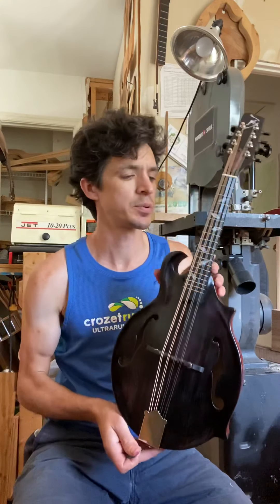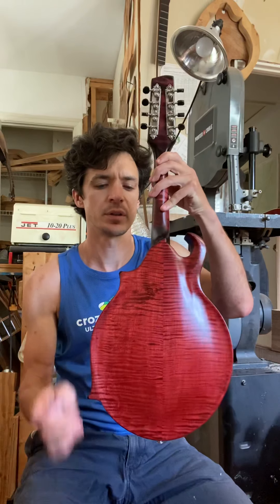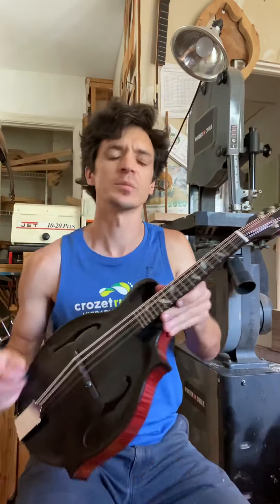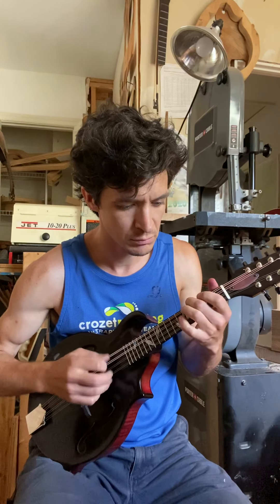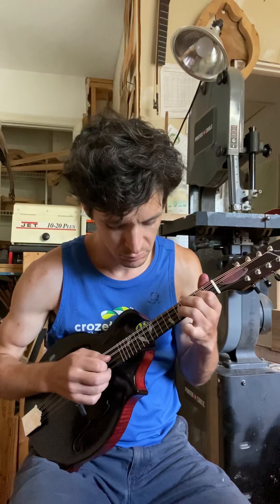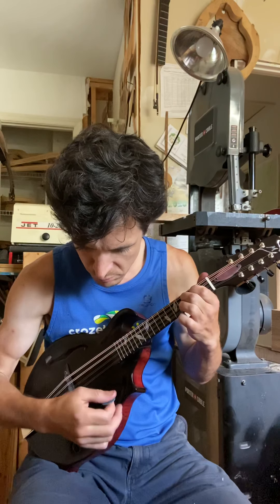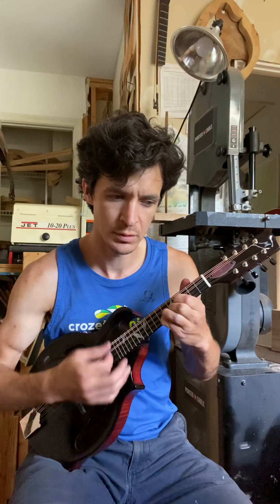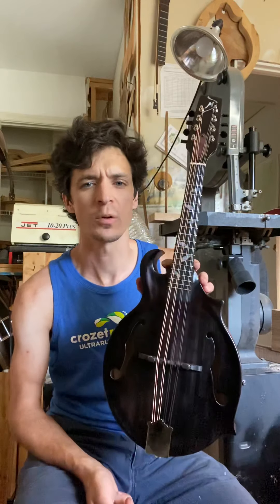Dubova Mandolin # 88 sound samples.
Strung up for one hour. We will see how it sounds in a week under string tension and a week hooked up to Tone Rite.